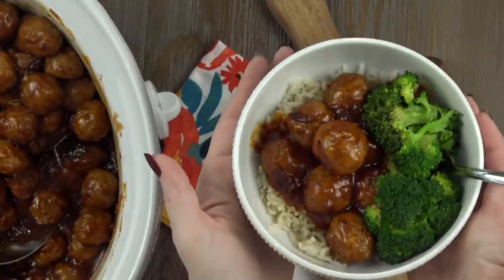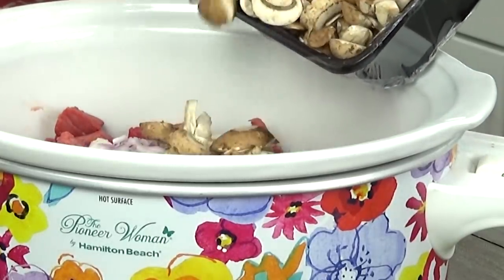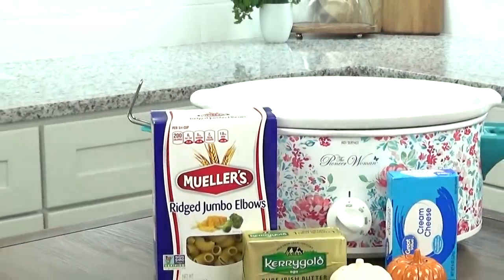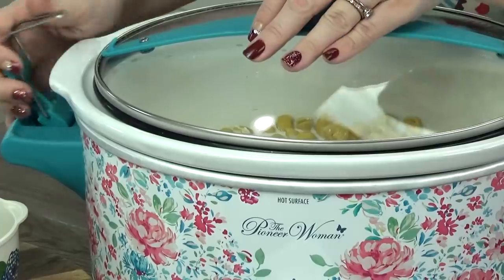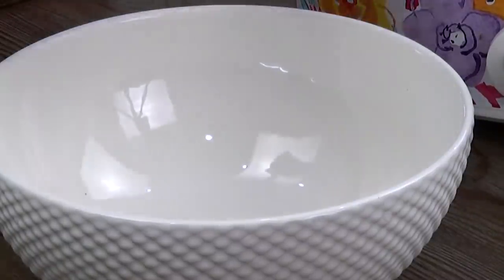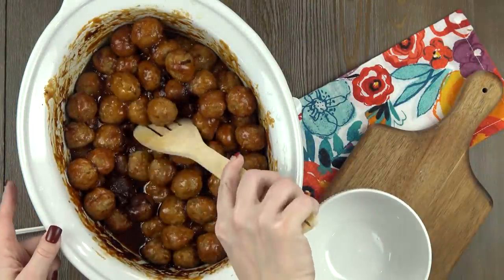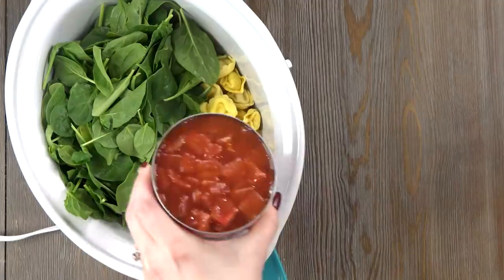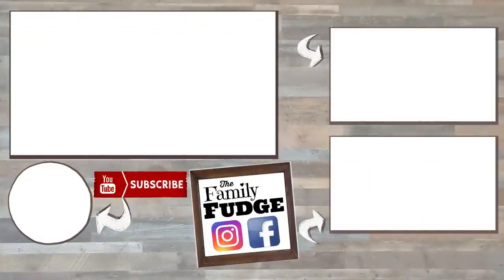DUMP & GO CROCK POT MEALS | Quick & Easy Crock Pot Recipes | Fall Food Friday!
In today’s video I'm sharing 4 dump and go crock pot meals...dinners to be exact! These SUPER cozy dinners are PERFECT for fall AND they’re kid approved! But the BEST part about these dump and go meals is that they really are quick and easy to prepare, there’s not a lot of chopping involved, nothing has to be precooked AND these slow cooker meals can be ready in just a few hours….they’re not the kind that have to cool ALL day long!